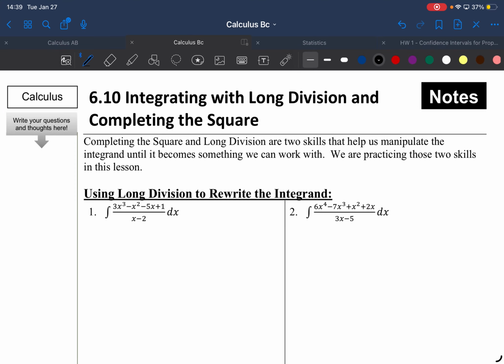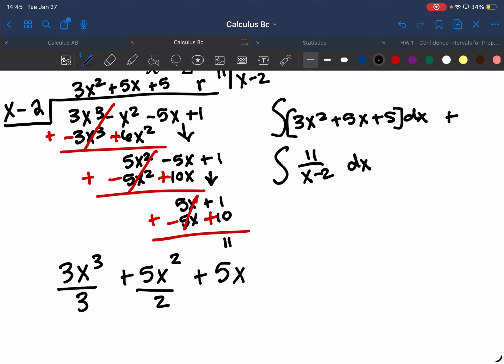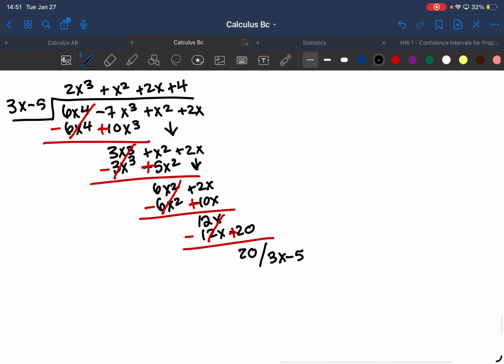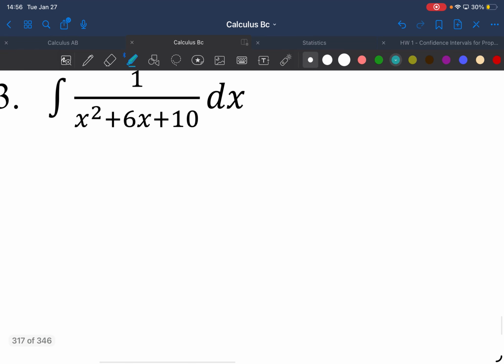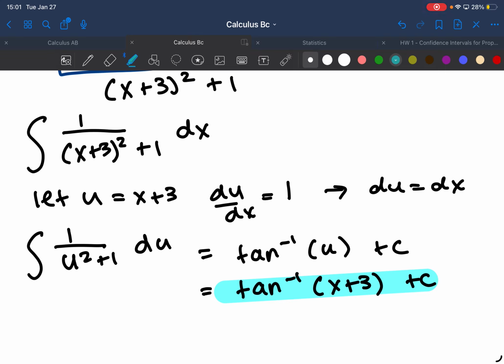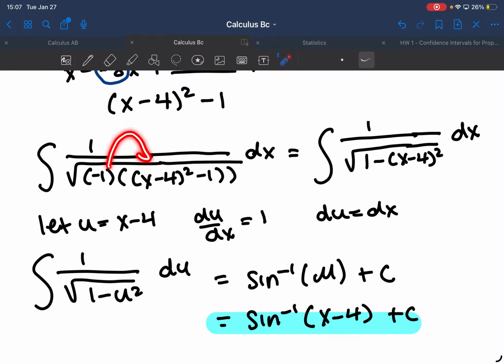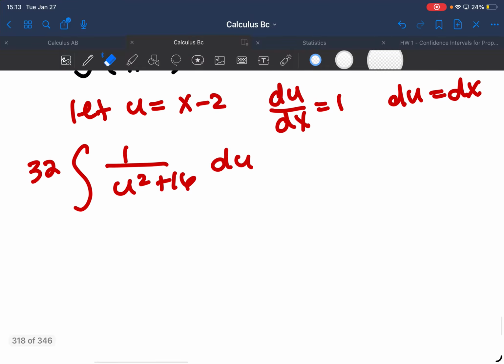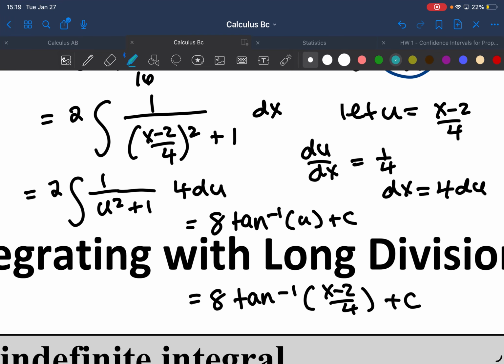Topic 6.10 AP/ Dual Calculus - Integration by Long Division and Completing the Square